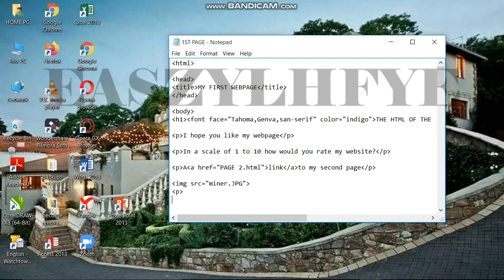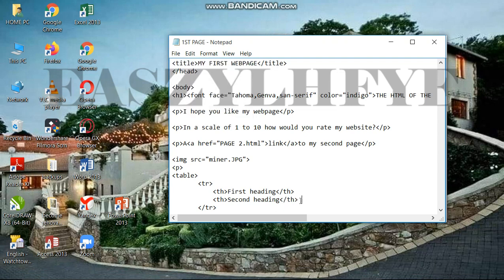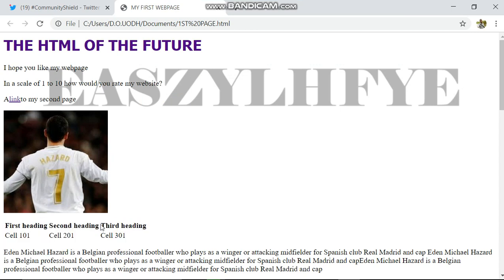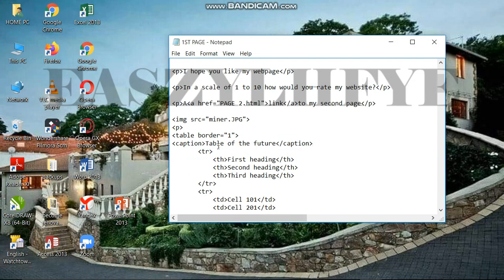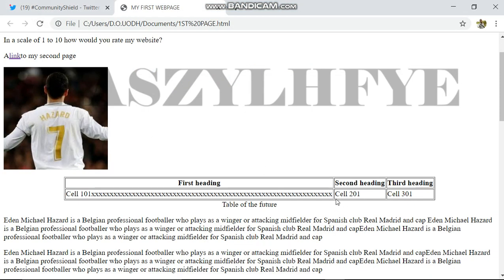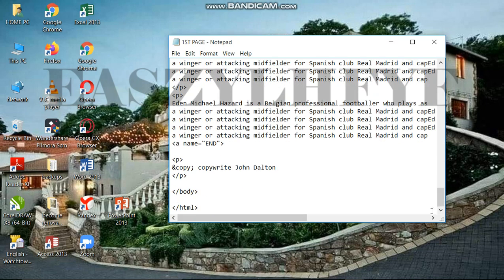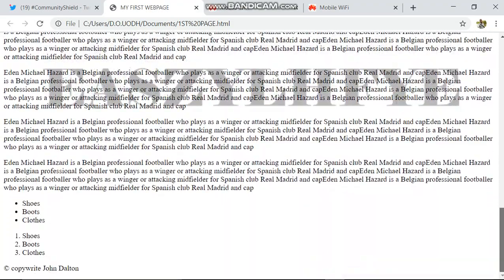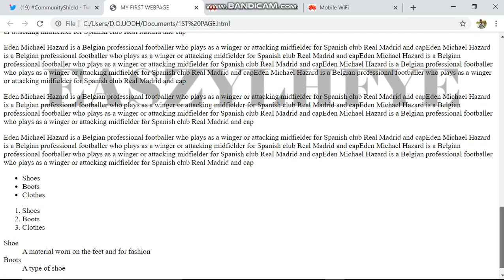How to create a basic HTML web page for beginners LESSON 9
Lesson 9 out
Though its a little lengthy